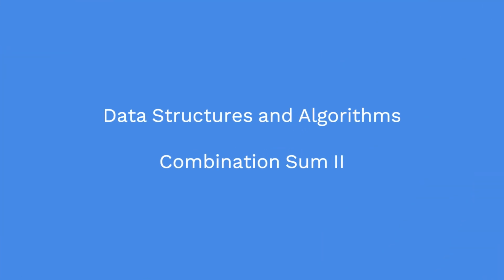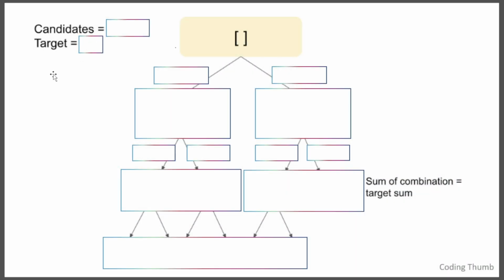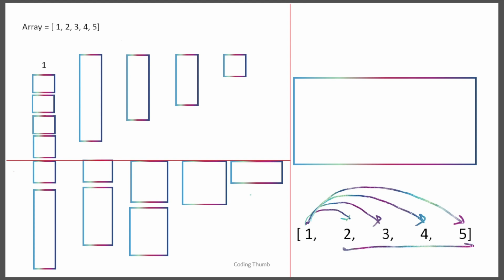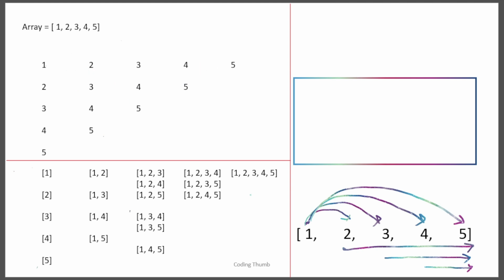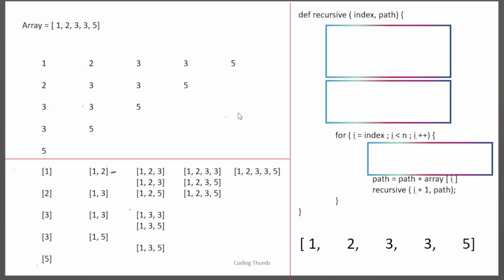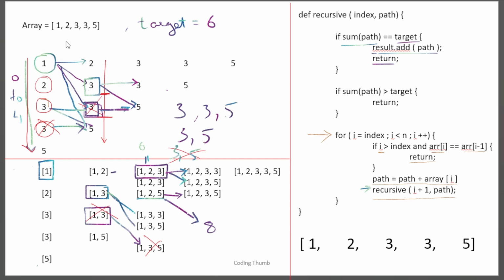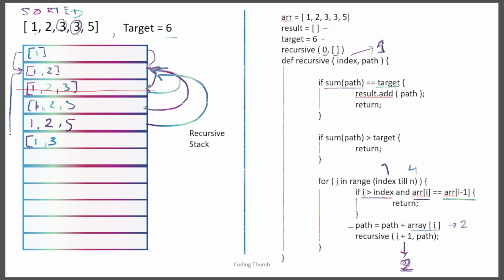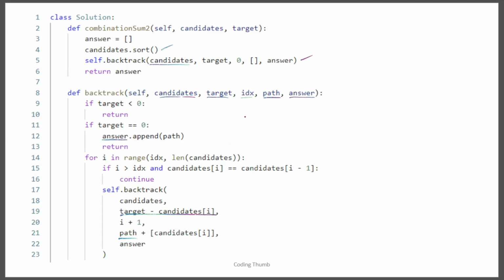Combination Sum 2 | Solution - With Visualization & Intuitive Approach | LeetCode | Mastering DSA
Chapters:
00:00 - Problem Statement Breakdown
04:36 - Building Intuition - Tree Structure
07:54 - Intuition for Recursive Code
18:58 - Recursive Code with example
23:57 - Recursive Code Visualization
31:21 - Complete Solution

Here is a comprehensive tutorial on how to solve "Combination Sum 2" from LeetCode! 🚀

I’ll guide you through the problem statement, help you build an intuition for the solution, and then walk you through the pseudo-code and implementation step by step.